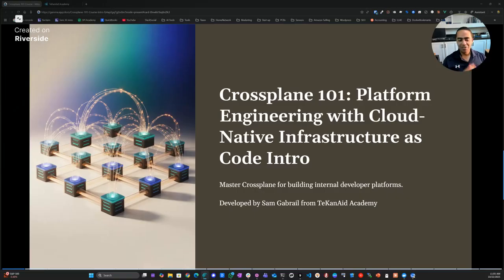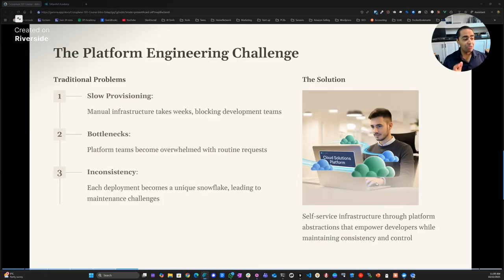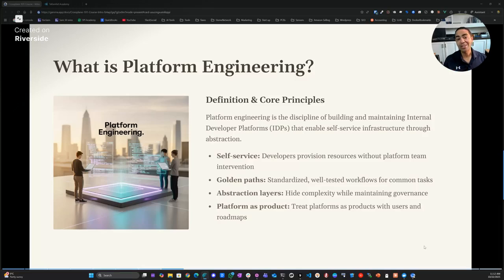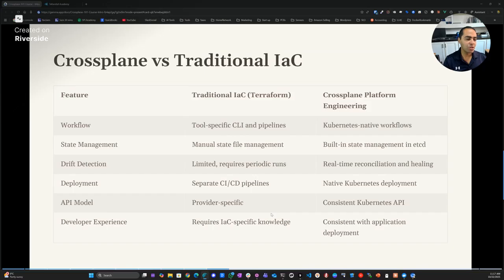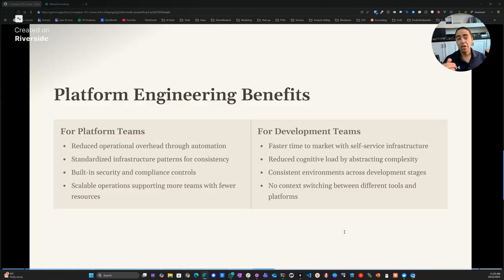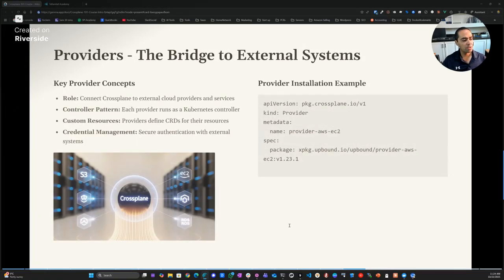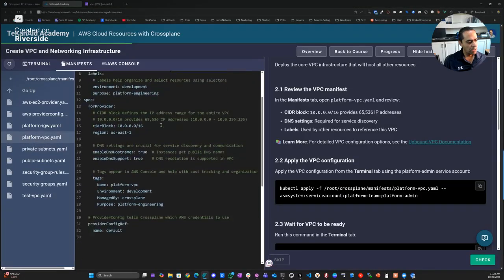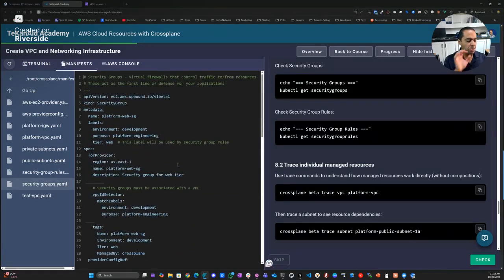DevStandup #14 Crossplane: Building a Self-Service Internal Developer Platform on Kubernetes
🎙 In Episode #14 of DevStandup, we’re joined by Sam Gabrail — Founder of TeKanAid Academy, Platform Engineering Expert, and Educator — for an essential session:

“Crossplane 101 Intro: Building a Self-Service Internal Developer Platform on Kubernetes.”

As cloud-native technologies evolve, organizations are striving to simplify infrastructure management and empower developers through self-service platforms. In this talk, Sam introduces Crossplane, the open-source project that transforms Kubernetes into a universal control plane for cloud infrastructure.

Sam will walk us through:

How Crossplane enables infrastructure as code directly inside Kubernetes

The key building blocks: providers, managed resources, compositions, and claims

How teams can enable developer self-service without deep AWS or Terraform expertise

A live demo showing AWS resources provisioned through Crossplane

Real-world insights into platform engineering and cloud-native workflows

With his hands-on experience teaching cloud infrastructure automation and platform engineering, Sam brings a clear, practical perspective on how Crossplane bridges the gap between developers and operations—empowering teams to move faster and build smarter.

Perfect for platform engineers, DevOps practitioners, SREs, and Kubernetes enthusiasts eager to understand how Crossplane reshapes modern cloud infrastructure.

📣 Want to be our next guest speaker?
Share your story and join the DevStandup community — we’d love to highlight your journey in DevOps, AI, or cloud engineering!